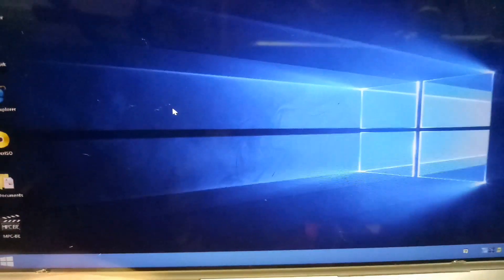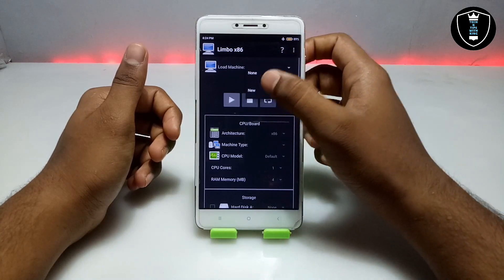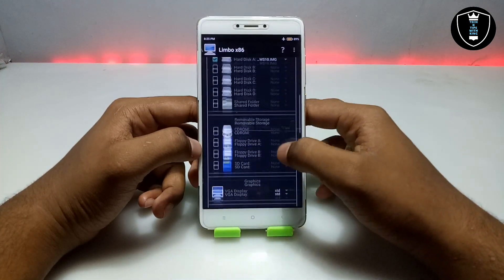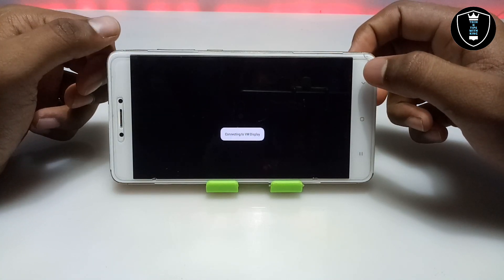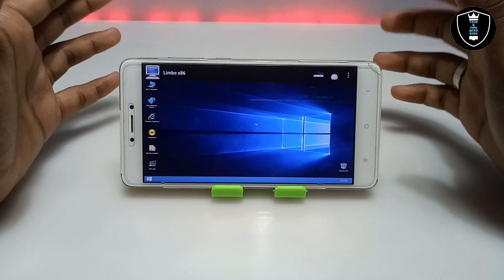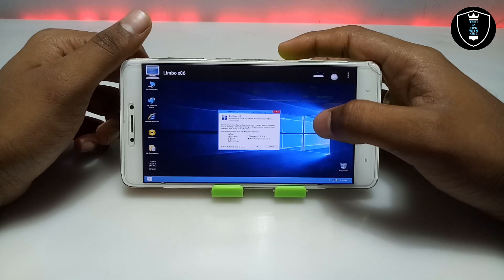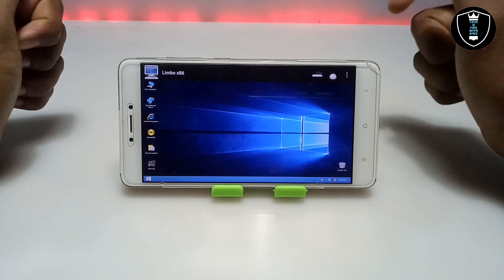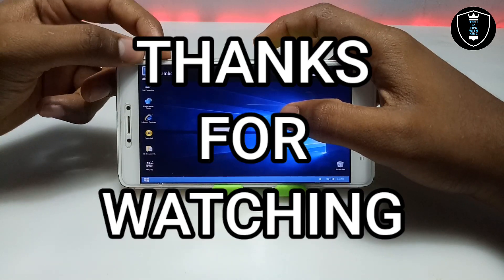How to Run Windows 10 remix in Android Phone using Limbo PC Emulator 2022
Run Windows 10 in Android using Limbo new 2021 method with 100% Proof. This is windows 10 remix it's very lite and open very quickly and perfectly working in Android as shown in the video. And all the Software's is perfectly working.